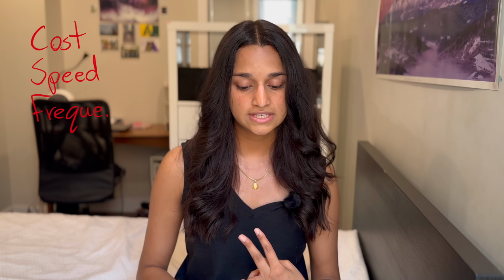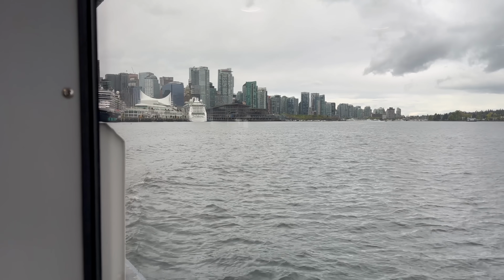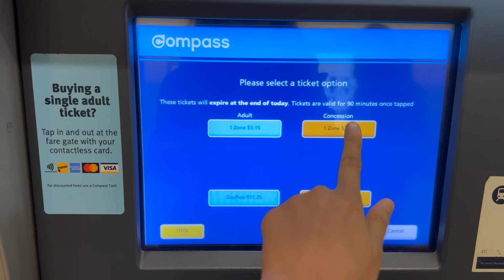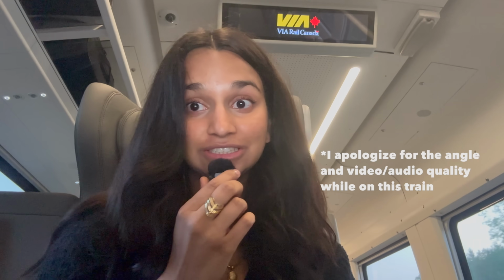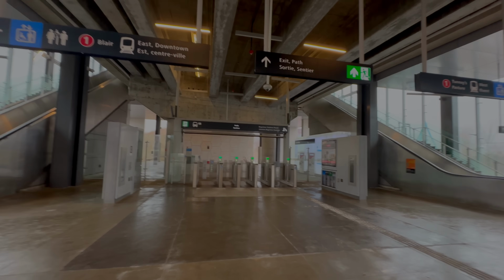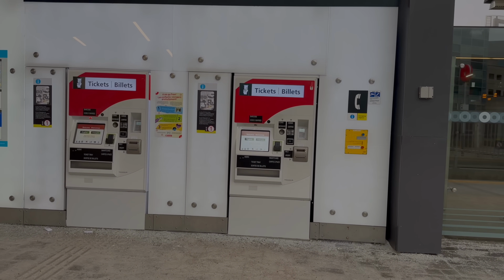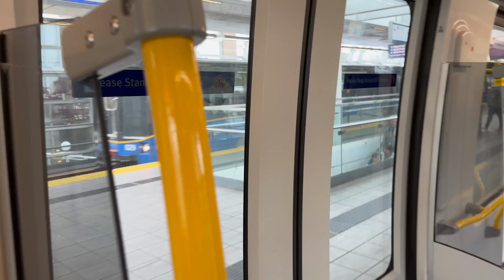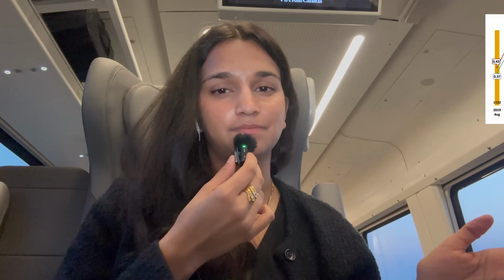Vancouver’s Skytrain vs Ottawa’s O-Train: A Very Unfair Comparison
Comparing the Vancouver Skytrain to the Ottawa O-Train. All thoughts are my own.

-- Video Chapters --
0:00 Intro
0:40 Overviews
2:14 Cost
3:43 Speed & Frequency
4:08 Accessibility
5:02 Vastness of service
7:38 Innovation
8:21 Safety
9:11 Ridership

Video filmed and produced by Achyutha Reddy. My name phonetically: uh-choo-tha.